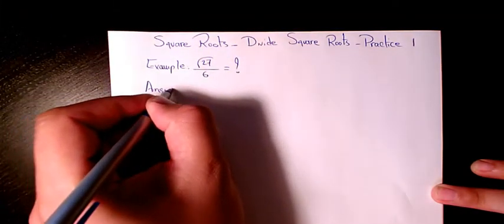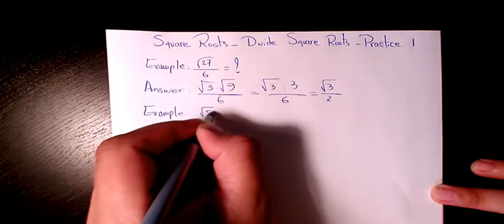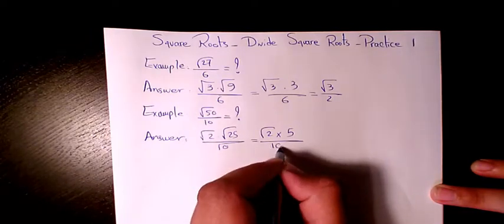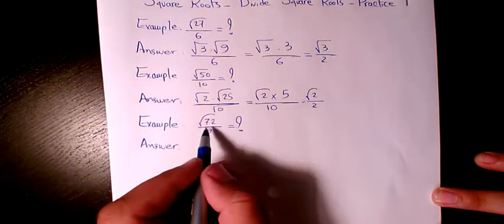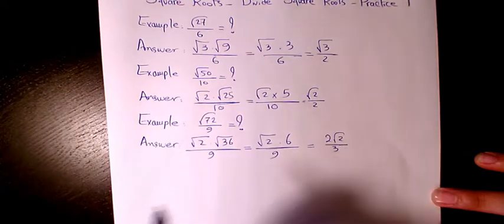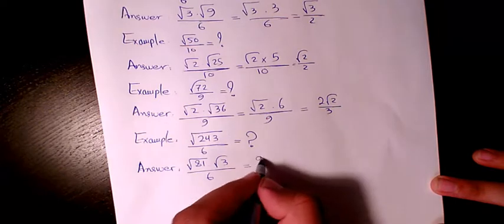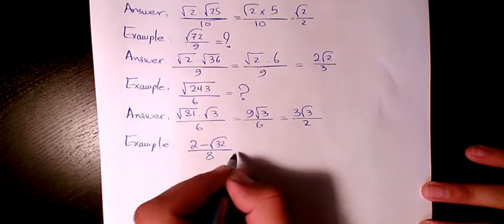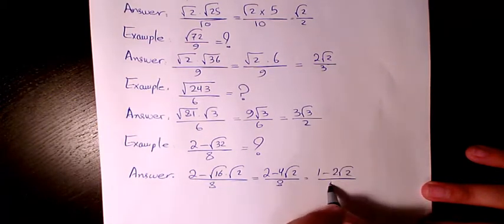Square roots divide square roots practice 1